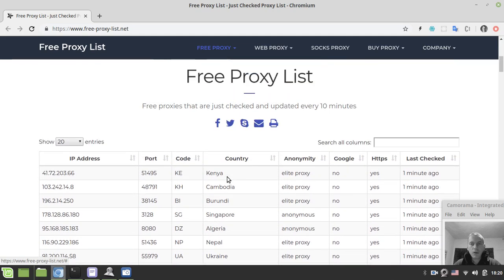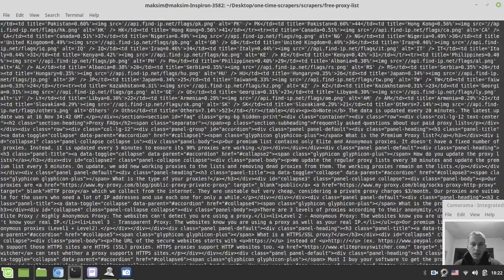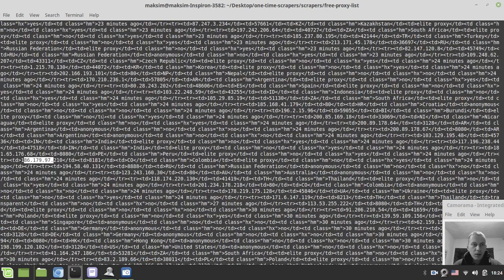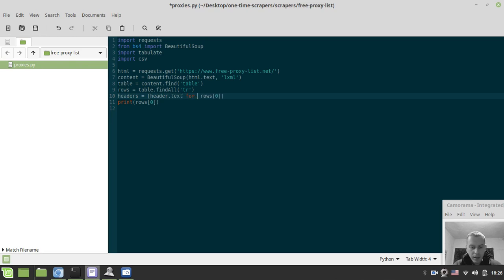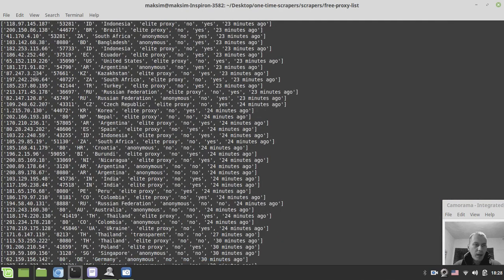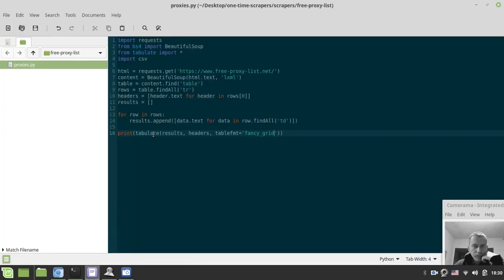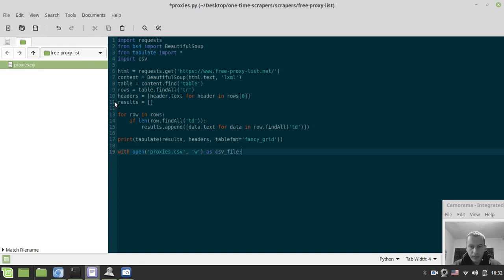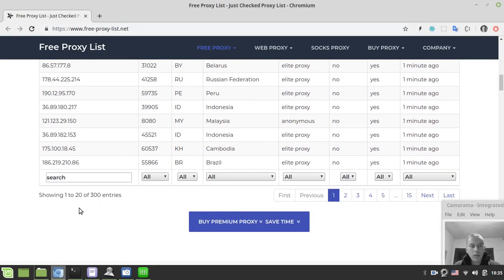web scraper | proxy list web scraping tutorial | python requests beautifulsoup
Writing a simple scraper to extract data from HTML table